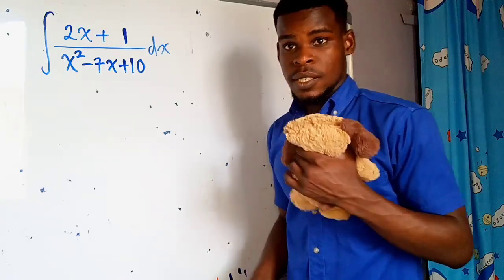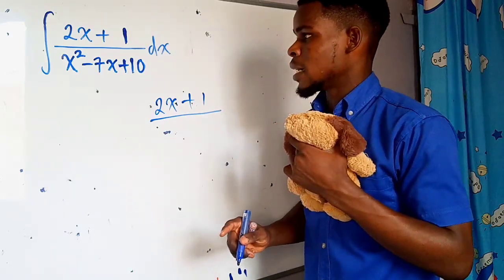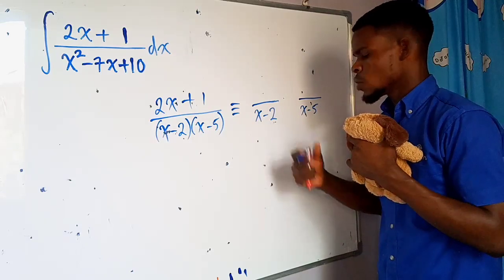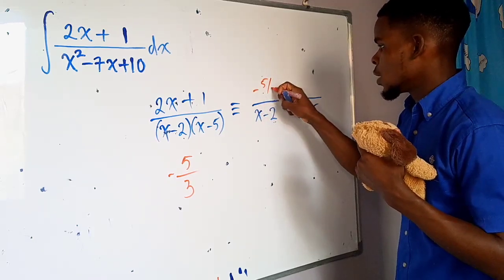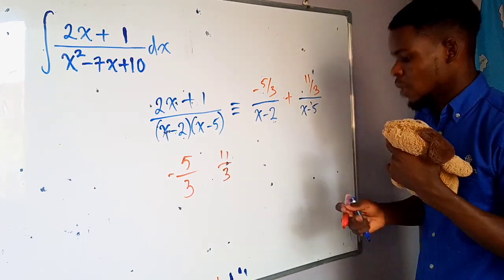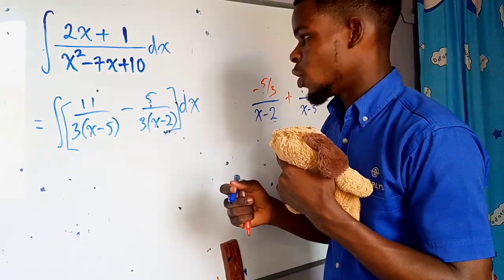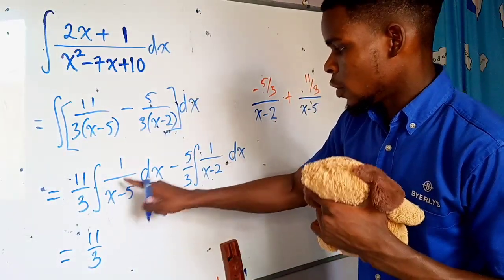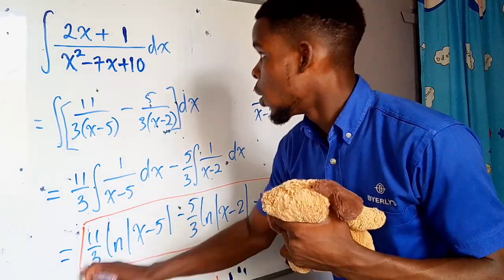Day 8: Let's resolve the integrand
In this video, I solved the given integral by breaking the whole fraction into smaller fractions.